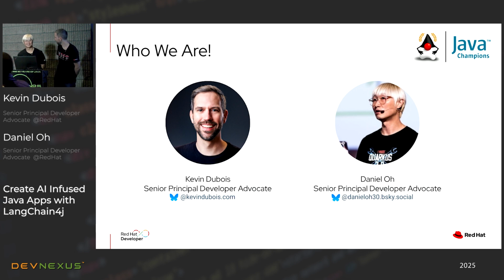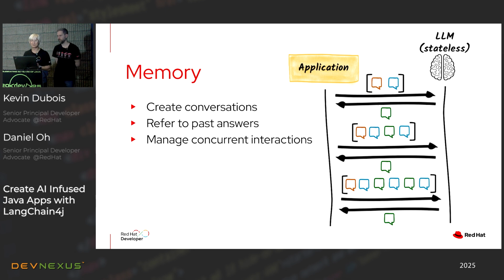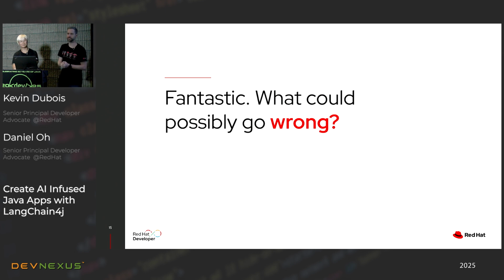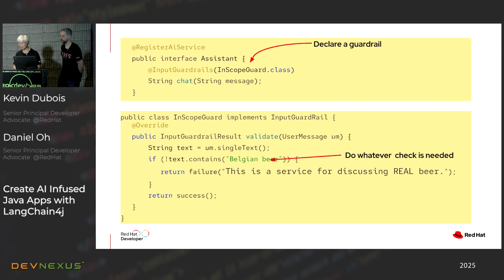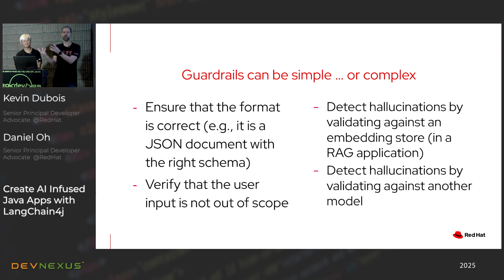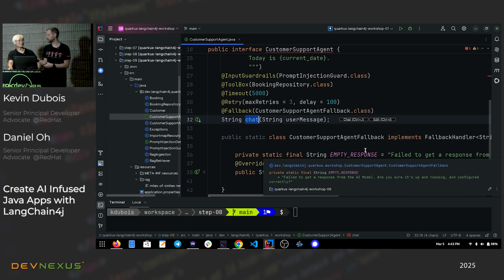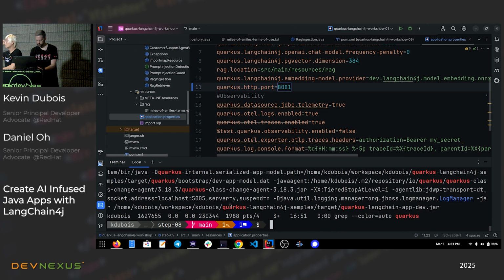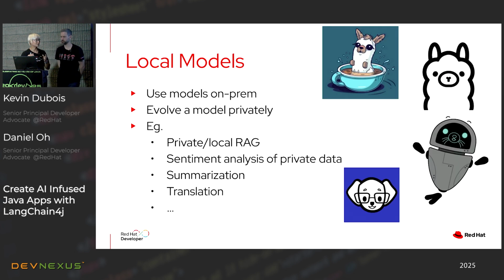Devnexus 2025 - Create AI Infused Java Apps with LangChain4j - Kevin Dubois Daniel Oh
Sign up to keep up to date with all the conference info
generativeai has taken the world by storm over the last year, and it seems like every executive leader out there is telling us “regular” Java application developers to “add AI” to our applications. Does that mean we need to drop everything we’ve built and become data scientists instead now?

Fortunately, we can infuse AI models built by actual AI experts into our applications fairly straightforwardly, thanks to some new projects. We promise it’s not as complicated as you might think! Thanks to the ease of use and superb developer experience of Quarkus and the nice AI integration capabilities that the LangChain4j libraries offer, it becomes trivial to start working with AI and make your stakeholders happy :)

In this session, you’ll explore a variety of AI capabilities. We’ll start from the Quarkus DevUI where you can try out AI models even before writing any code. Then we’ll get our hands dirty with some code and exploring LangChain4j features such as prompting, chaining, and preserving state; agents and function-calling; enriching your AI model’s knowledge with your documents using retrieval augmented generation (RAG); and discovering ways to run (and train) models locally using tools like Ollama and/or Podman AI Lab. In addition, we’ll look at the AI integration's observability and fault tolerance and compile the app to a native binary. Maybe we’ll even try some new features, such as generating images or audio!

Come to this session to learn how to build AI-infused applications in Java from the actual Quarkus experts and engineers working on the Quarkus LangChain4j extensions. This is also an opportunity to provide feedback to the maintainers of these projects and contribute back to the community."